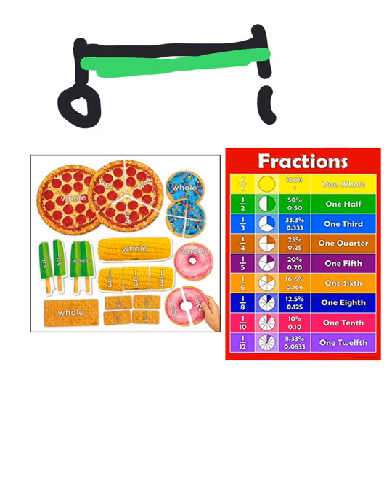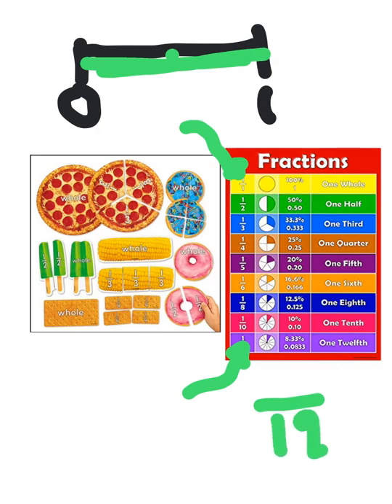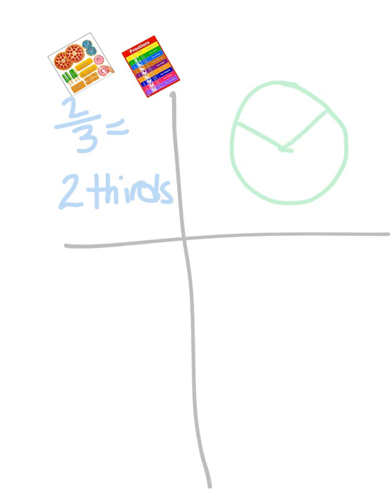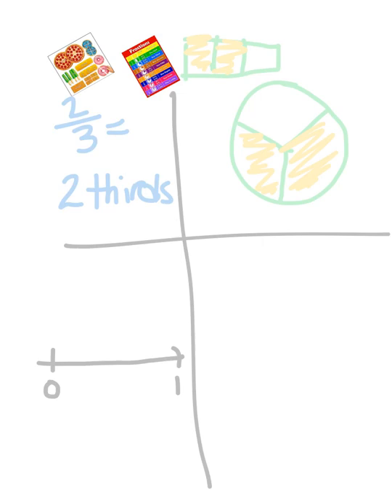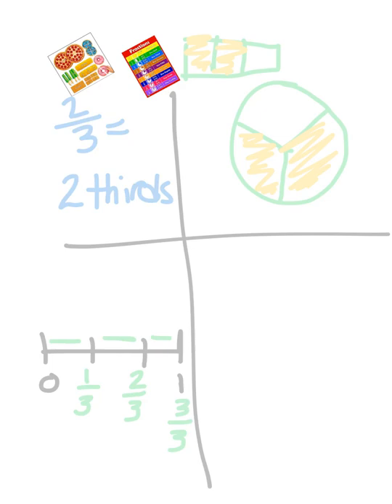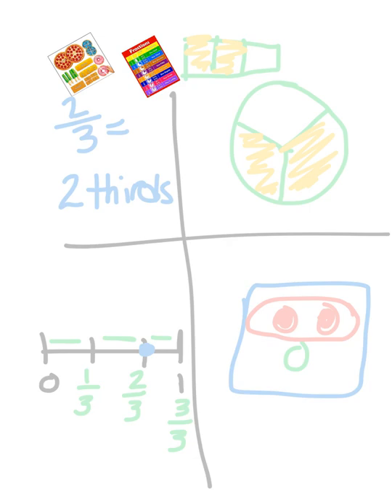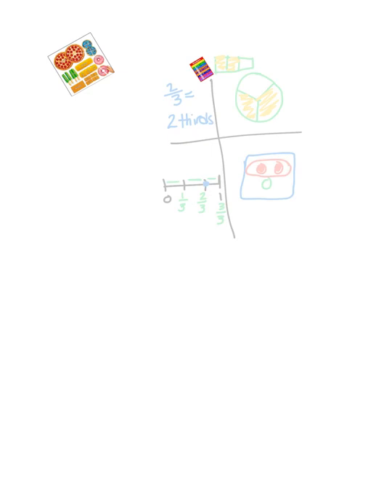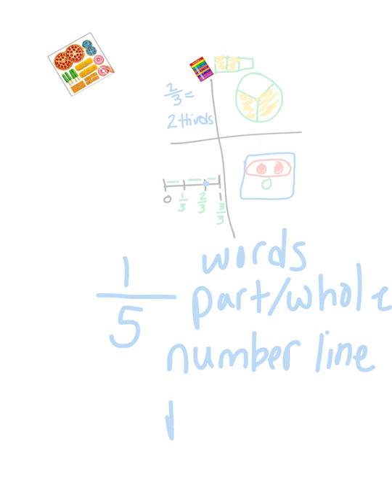Introduction to Fractions